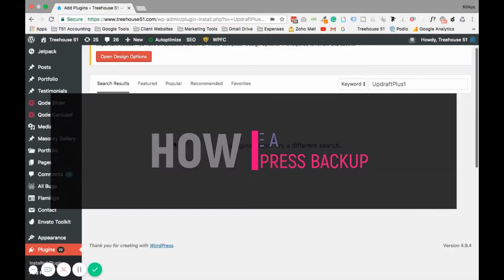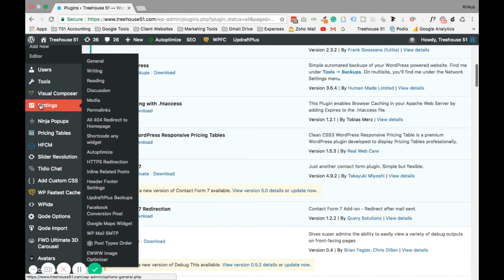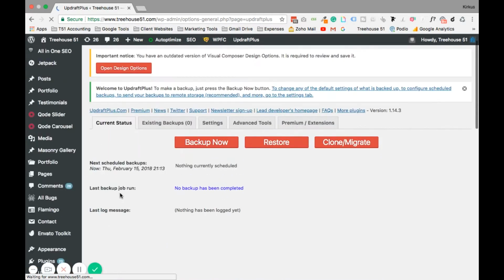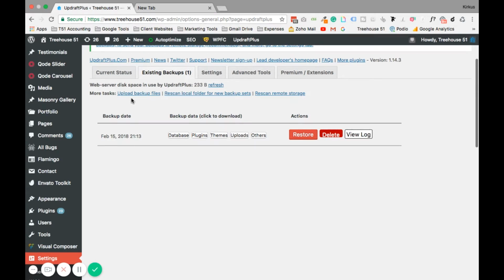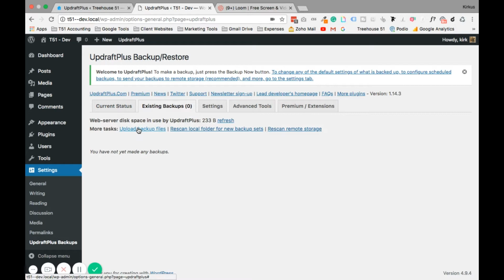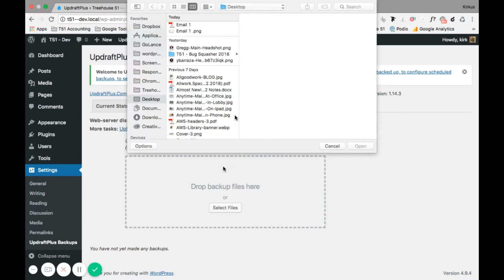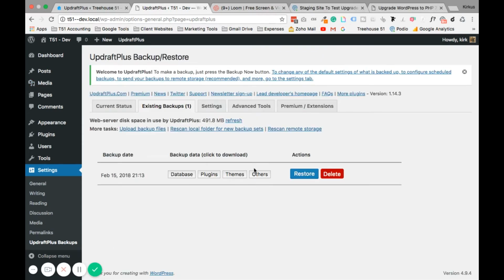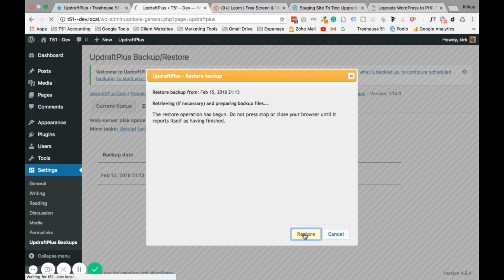How To Create A Wordpress Backup - Tutorial - Irvine Web Design & Management Tip | Treehouse 51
When is the last time you made a backup of your Wordpress website? Hopefully, within the last 45 days. If not, watch this quick Wordpress Tutorial on how to manage your website and create a backup quickly.

2. The Best Landing Page Strategies

3. Blackhat SEO Tactics That Actually Work